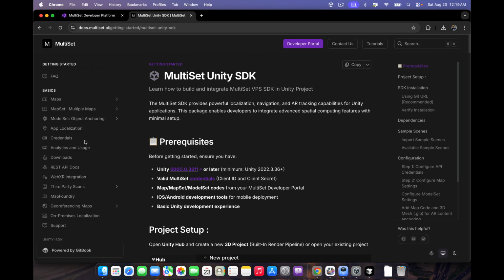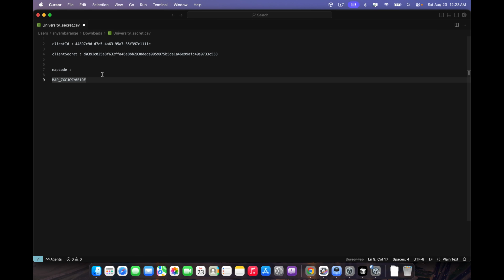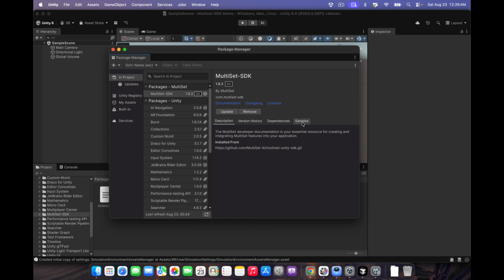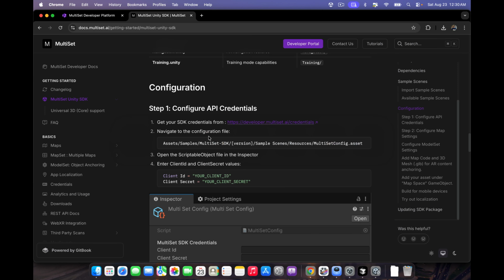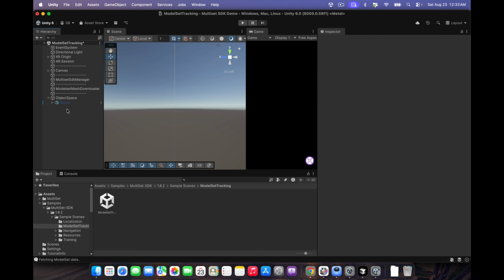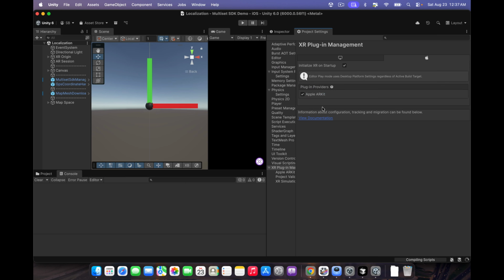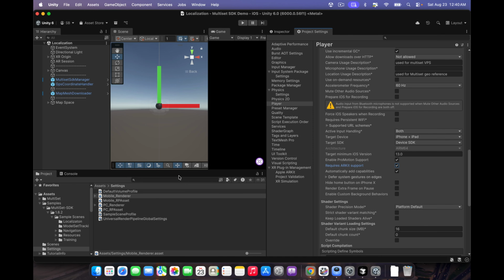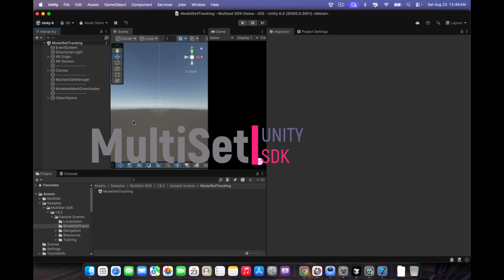MultiSet SDK Part 2 | Unity Project Setup, MapCode & Localization Testing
Welcome to MultiSet SDK – Part 2 🚀
In this video, we’ll dive deeper into setting up your Unity project with the MultiSet SDK, exploring its core features, and testing localization with VPS.

Here’s what we’ll cover step by step:

✅ Unity Project Setup for MultiSet SDK
✅ Importing the MultiSet Unity SDK into your project
✅ Using Sample Scenes to quickly test features
✅ Configuring your project with SDK Credentials (Auth Keys)
✅ How to use MapCode for loading VPS maps
✅ Adjusting SRP (Scriptable Render Pipeline) settings for compatibility
✅ Building & testing localization inside Unity

By the end of this video, you’ll have a fully working Unity project connected to the MultiSet Developer Portal, ready for VPS mapping and localization.